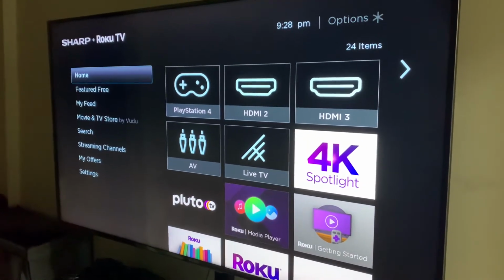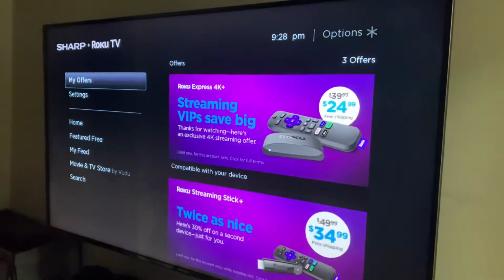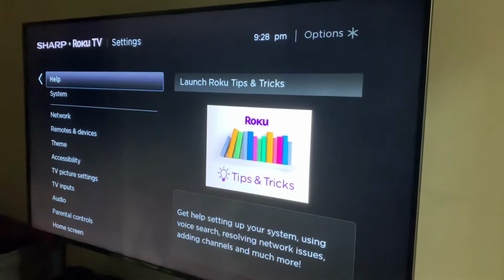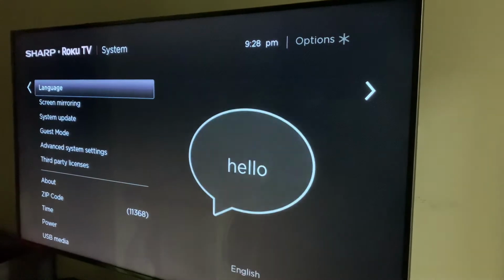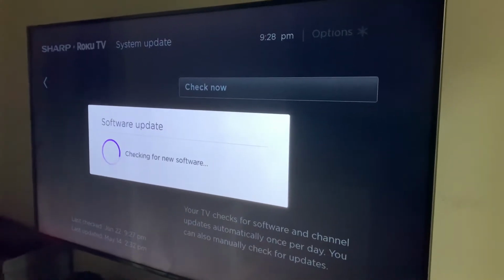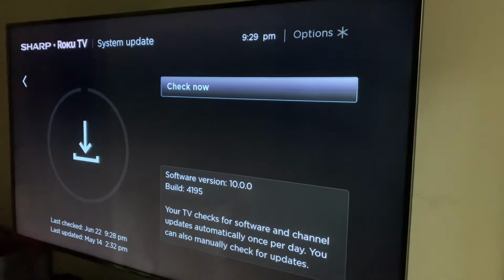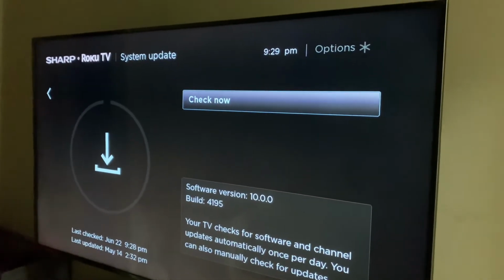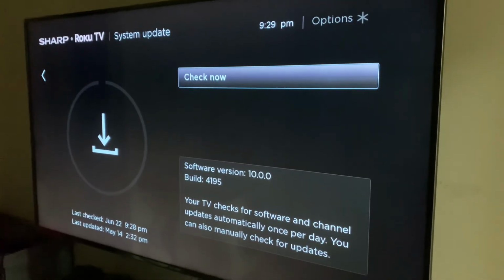How to Update Roku Tv System